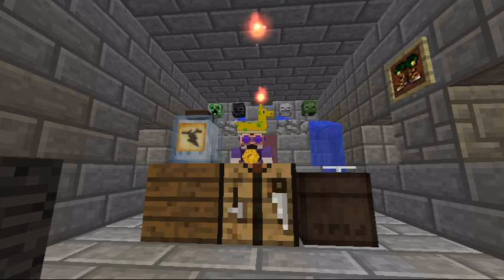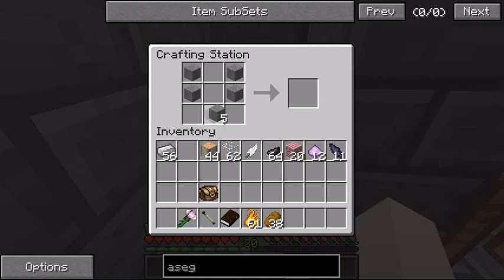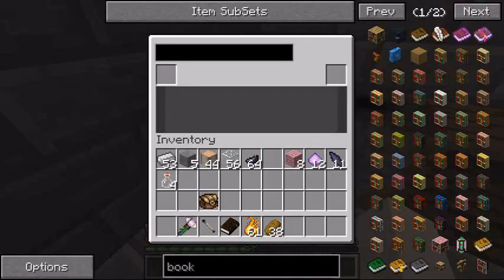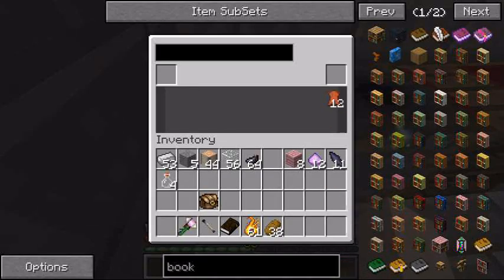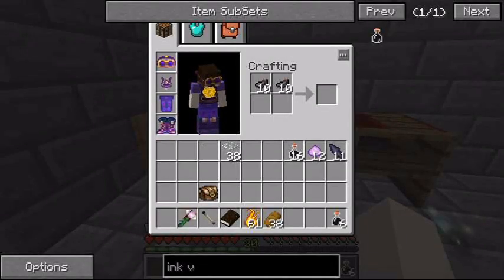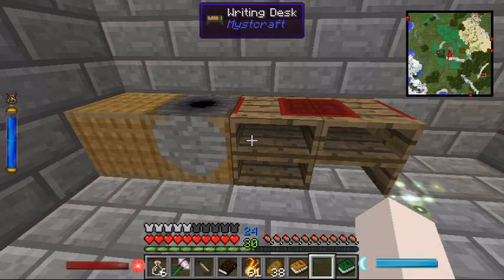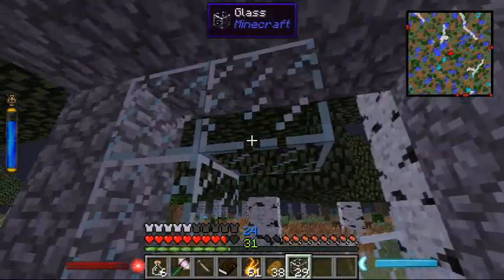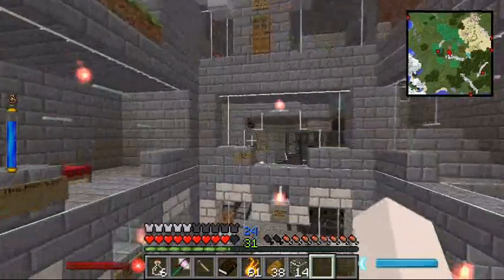Magiquarry 21 - Mystical Tomes (modded Minecraft)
It's been a short while, but I've got myself a new plan of action for the magiquarry and a new goal to work towards. In today's episode I'm getting started on Mystcraft

Expect to see alot more Thaumcraft in this series, as this is a quarry dedicated to magic. I'll also be fine tuning my Mystcraft knowledge from now on to create different worlds to use without risking the Magiquarry's safety.

I'm using the "Direwolf20 1.6.4" modpack available many places, including the "feed the beast" launcher

Next episode;